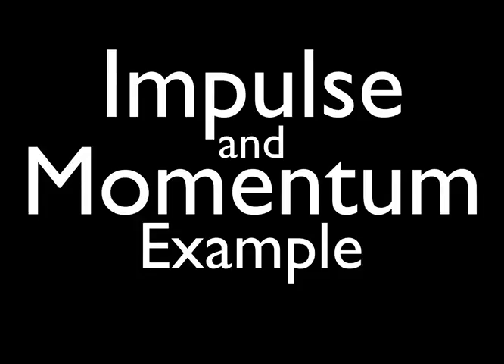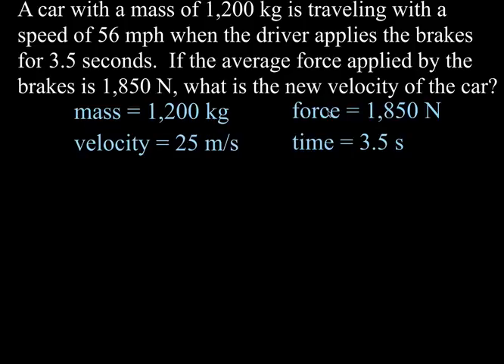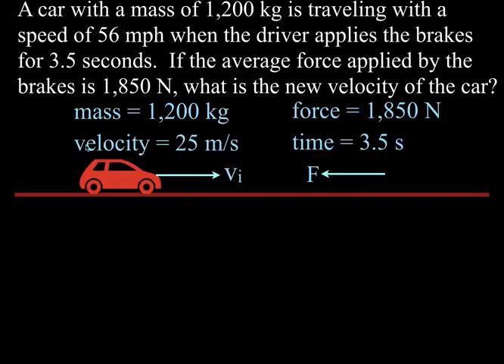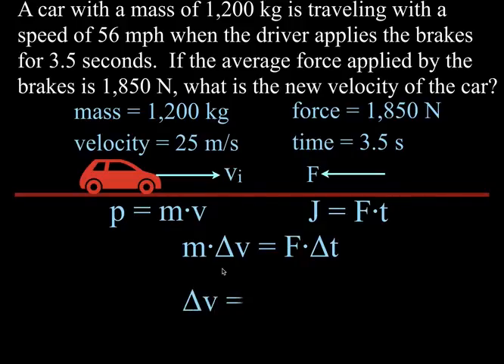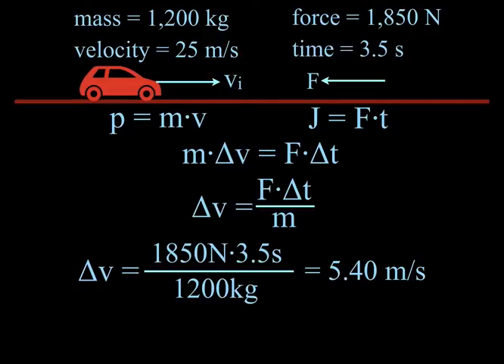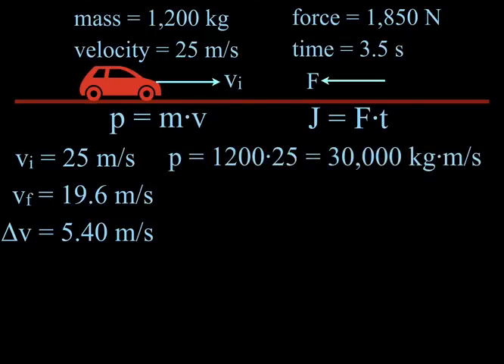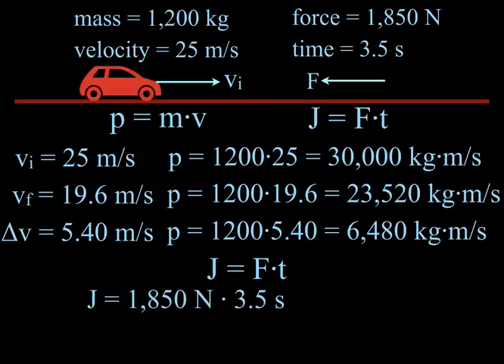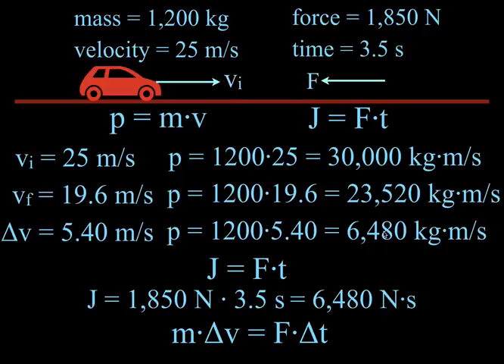Momentum (5 of 16) Impulse, Example 1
This video goes over an example problem for calculating the change in velocity when an impulse is applied to a moving car.  The video also describes the relationship between momentum and impulse.

Change in momentum is equal to the impulse. If you apply a force over a period of time then you will change the velocity of an object.

Momentum is a quantity of matter arising from its mass and velocity. The momentum of an object is directly proportional to its mass and velocity. In order to change the momentum of an object a force must be applied over time.

(3) Leave a nice positive comment